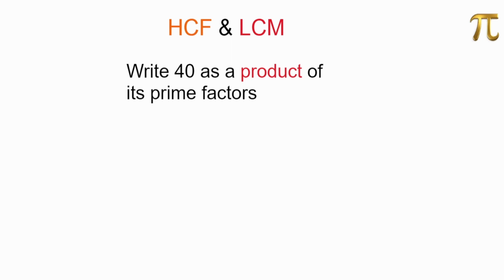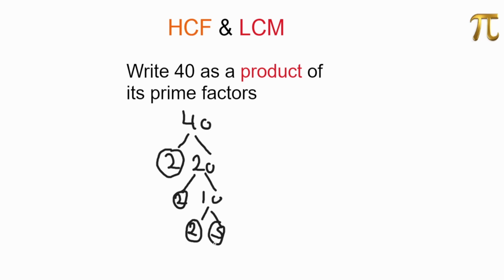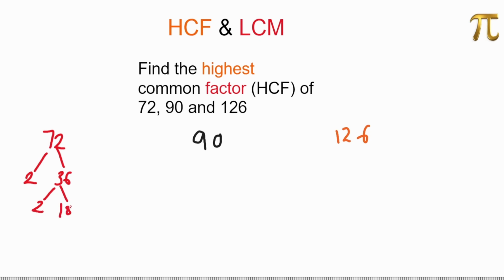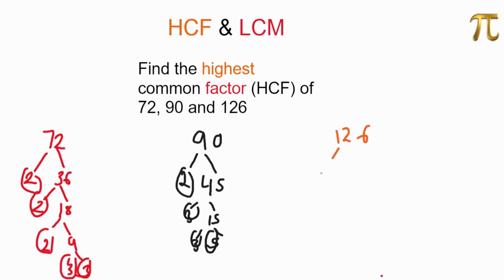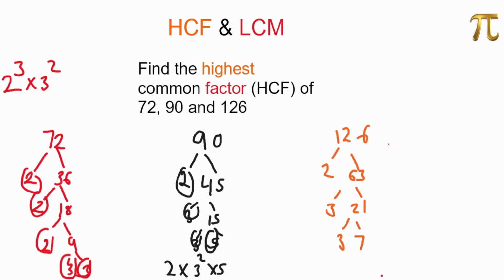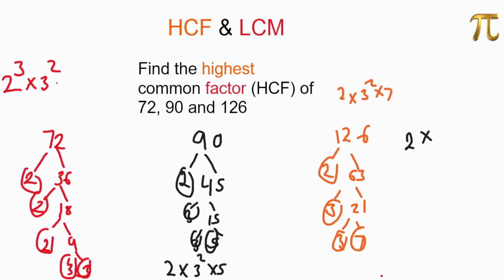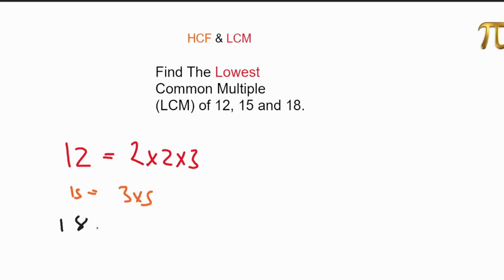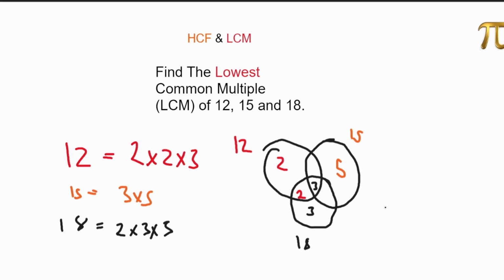How To Find The HCF & LCM With This Trick!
Very difficult